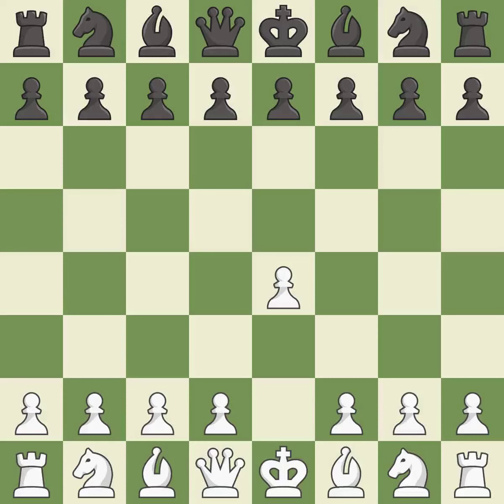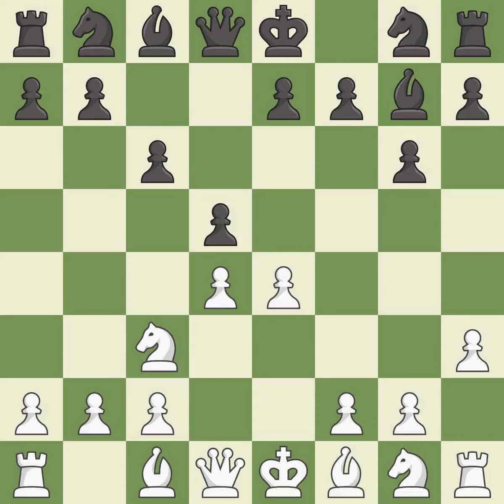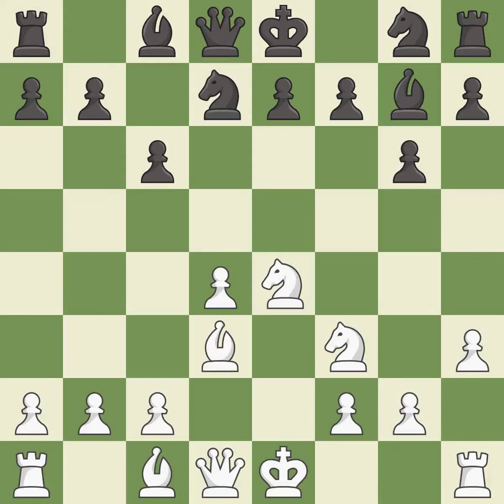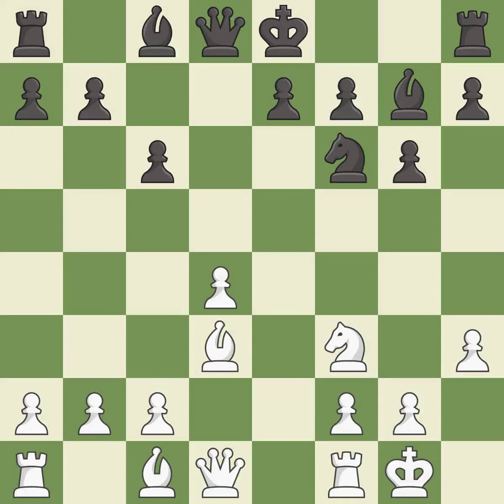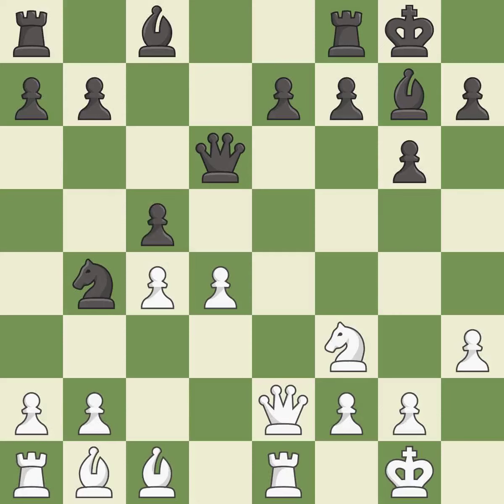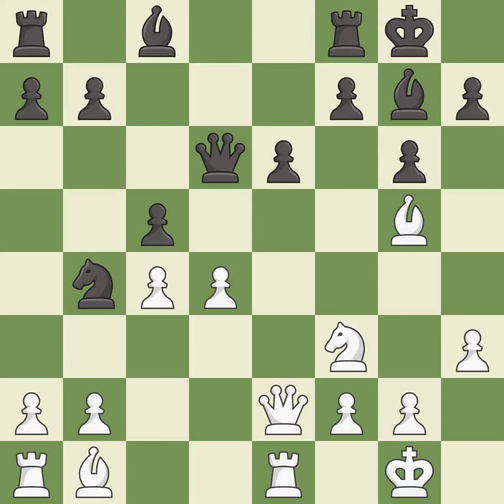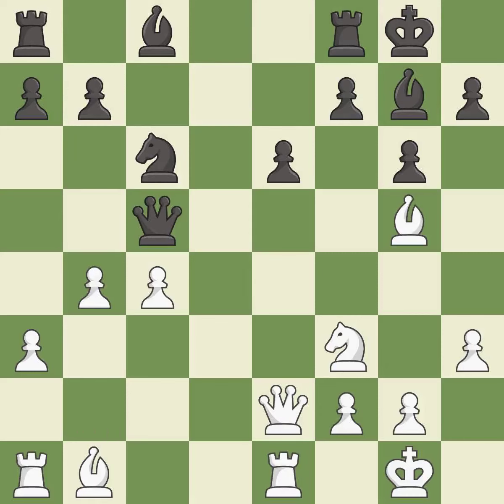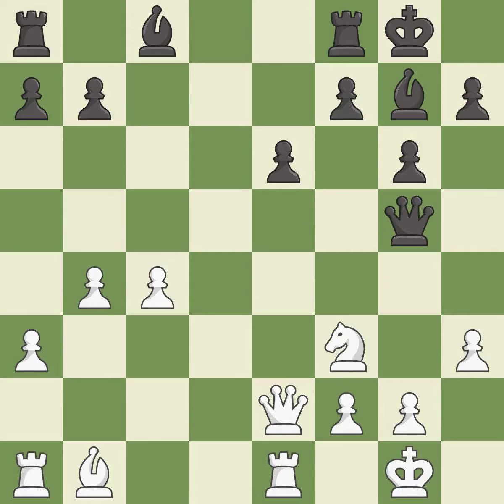White Naiditsch Arkadij (GER) Black Minasian Artashes (ARM)Event It (open) Aeroflot,Site Moscow (Ru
White Naiditsch Arkadij (GER) Black Minasian Artashes (ARM)Event It (open) Aeroflot,Site Moscow (Russia),Date 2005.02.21,Round 7,White Naiditsch Arkadij (GER),Black Minasian Artashes (ARM),Result 1/2-1/2,ECO B15,WhiteElo 2641,BlackElo 2581,Annotator